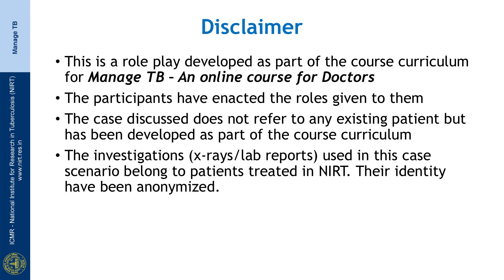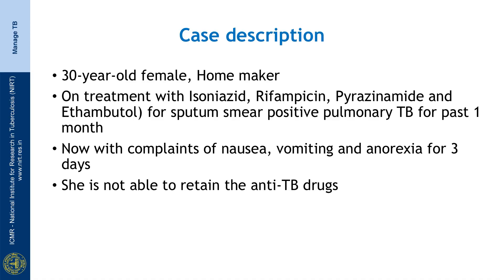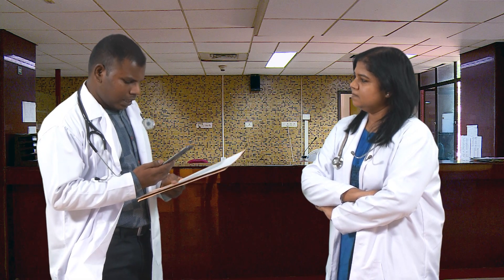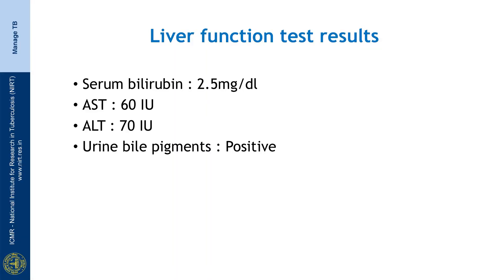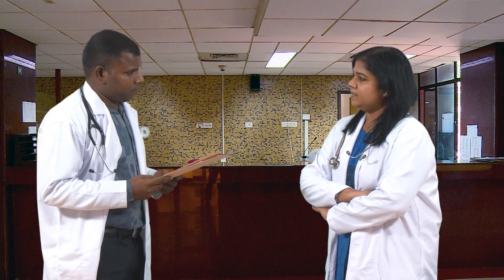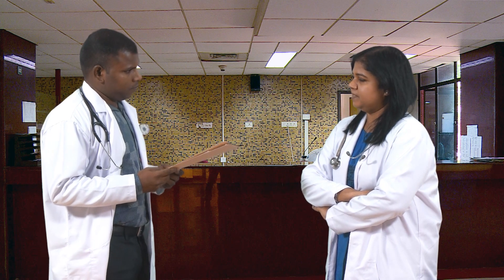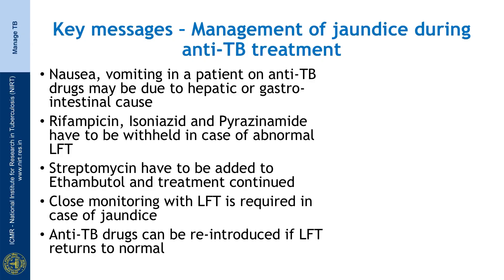54 Case discussion Approach to management of jaundice during anti TB treatment